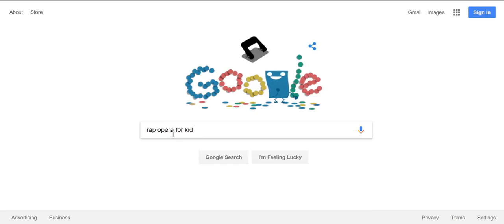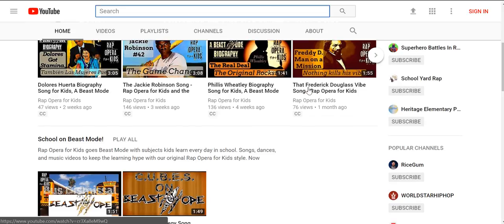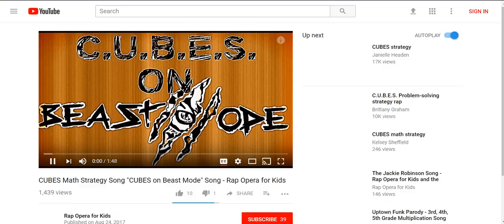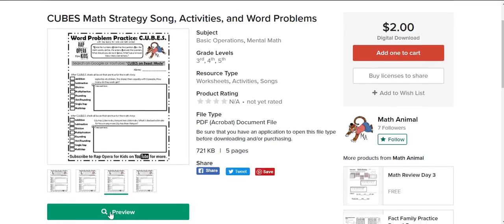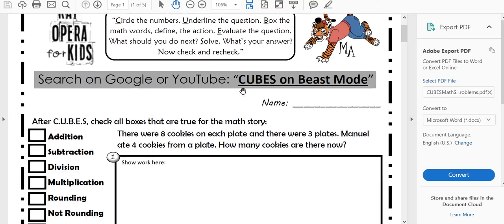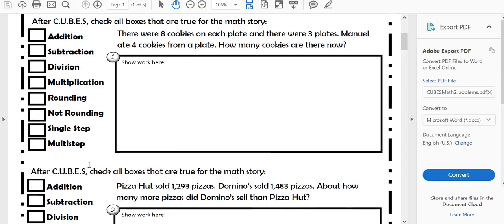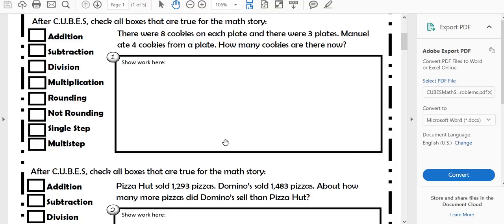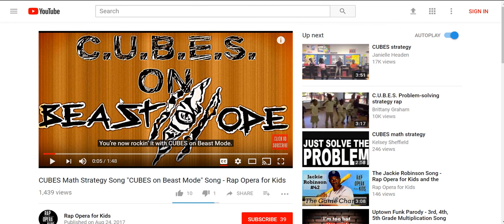Cubes Word Problems Worksheets for CUBES Math Strategy Song "CUBES on Beast Mode"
Cubes word problems worksheets for CUBES math strategy song "CUBES on Beast Mode" *Get the worksheets here!

Native American History Songs by Rap Opera for Kids

Women's History Songs by Rap Opera for Kids Playlist Them vs. History! by Rap Opera for Kids Playlist